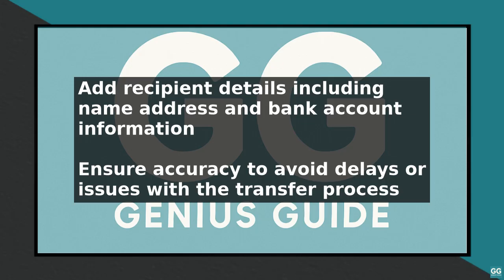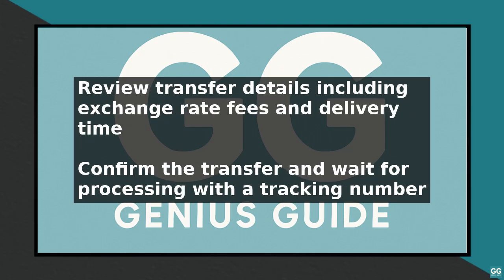How To Send Money From Australia To Pakistan Step By Step (2025)